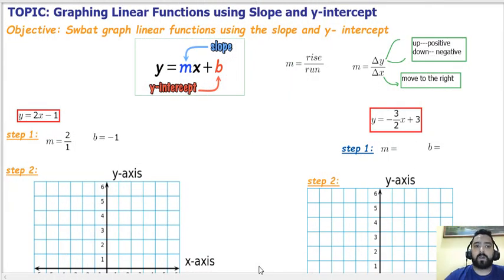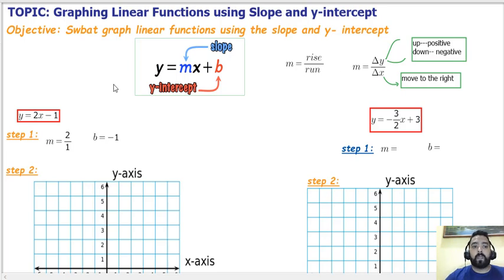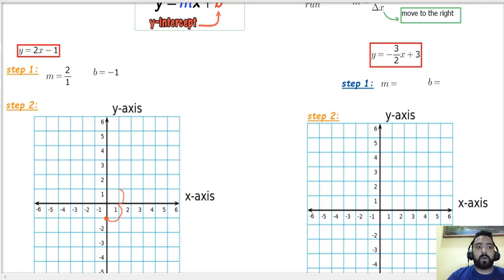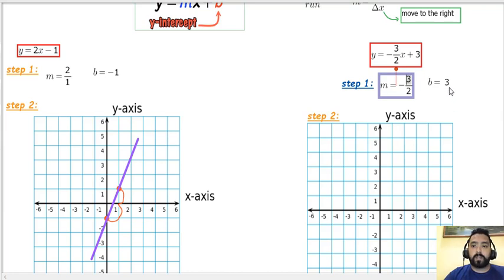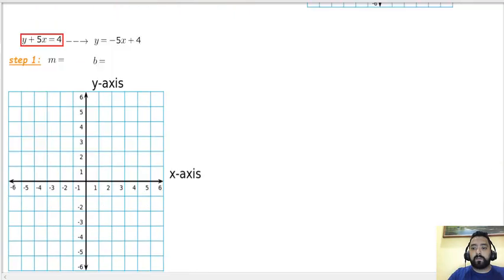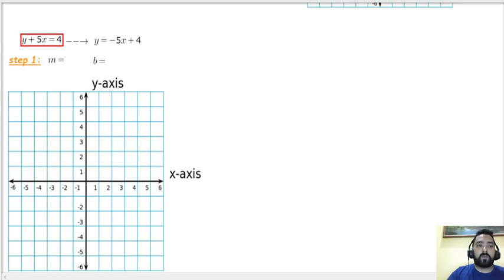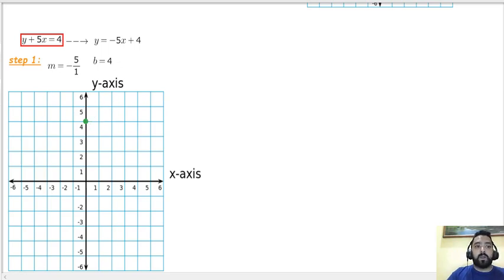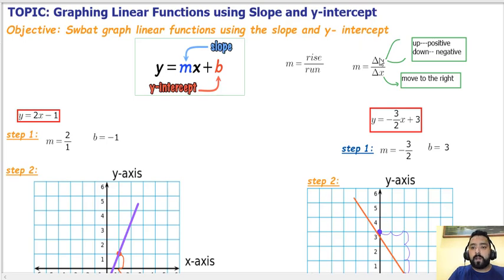Graphing Linear Functions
Identifying Slope and Y.-intercept